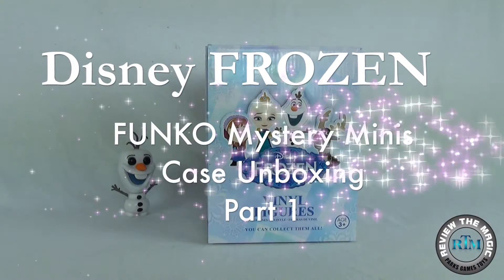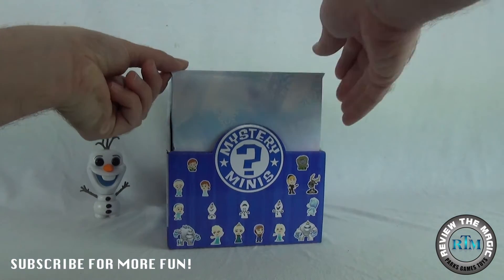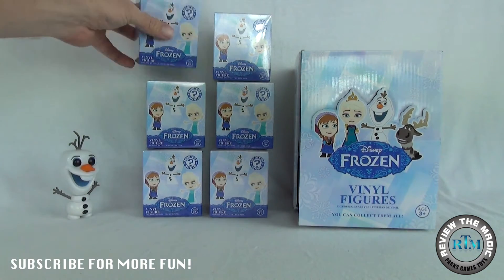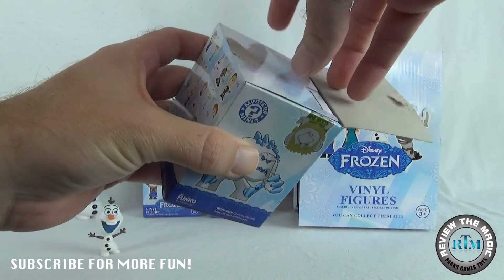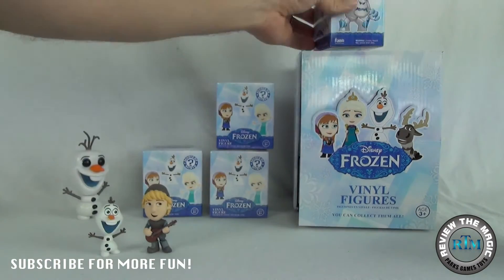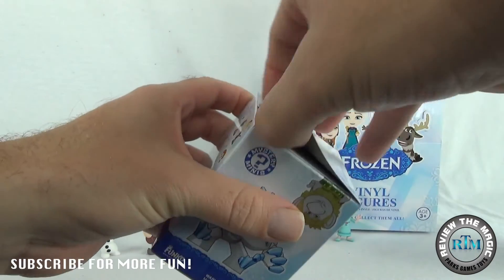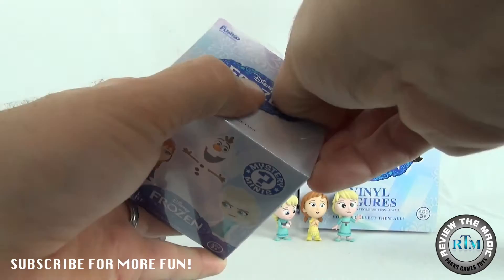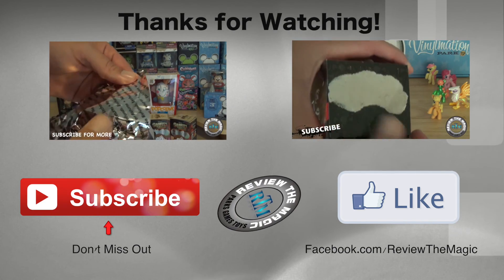Disney FROZEN Funko Mystery Minis complete Case OPENING and UNBOXING Part 1 What's a Marshmellow?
As promised, we have a case of these Disney FROZEN Funko Mystery Minis to open for you!  How many rares and ultra rares can we pull out of this Disney Frozen Funko Mystery Minis case opening and unboxing.  Do you guys love Funko Pop and mystery minis?  We have a lot of videos in our playlist, check them out. Who are we going to pull out?  Elsa, Anna, Kristoff, Olaf, Sven, The Troll, Marshmellow.   We hope you enjoy this video!